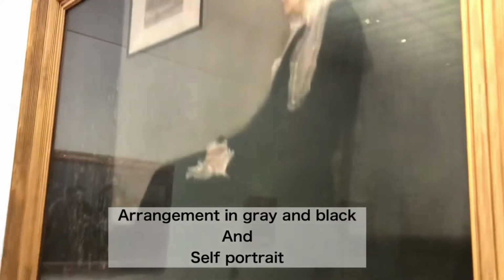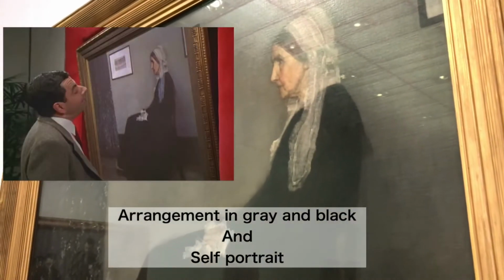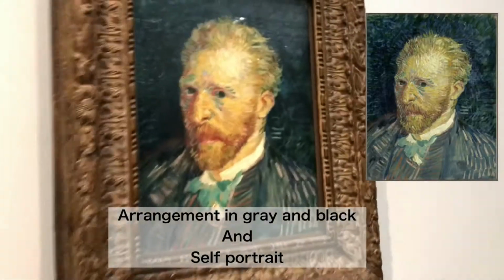Official Vlog De Louvre Abudhabi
Facebook     muhammadshoaib
Youtube        shobivlog